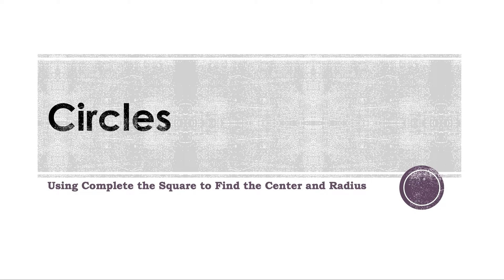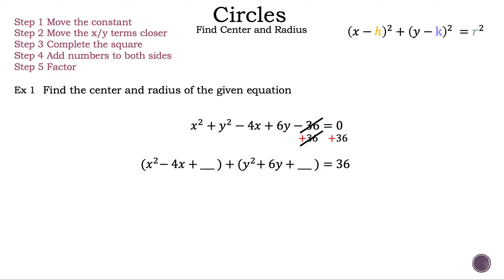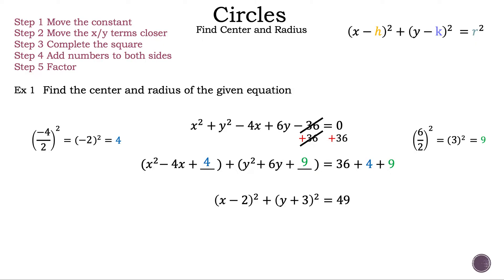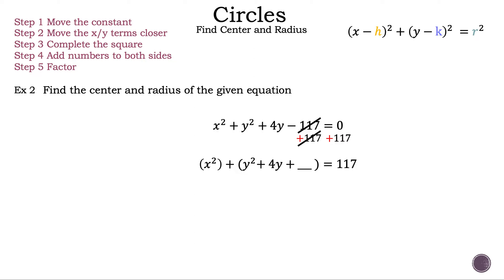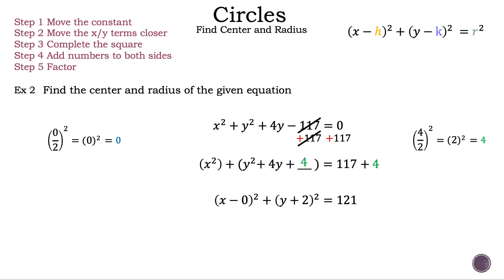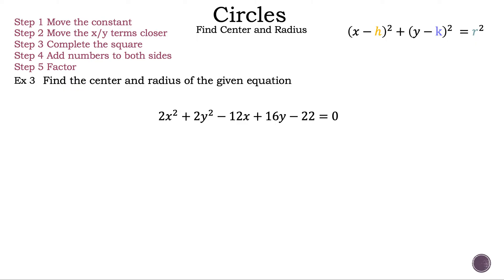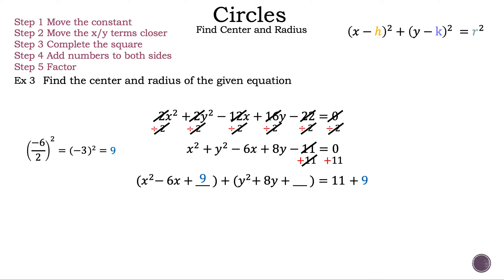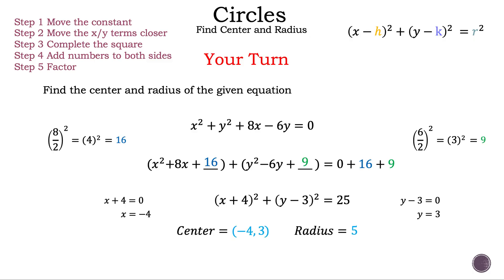Circles - Find the Standard Equation of a Circle Using Complete the Square - Math is the Way Corner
If you need a refresher on how to find the standard of a circle using complete the square so you can find the center and radius then this video is for you.

Start - 0:00
Example 1 - 0:30
Example 2 - 4:36
Example 3 - 8:24
Your Turn - 12:39